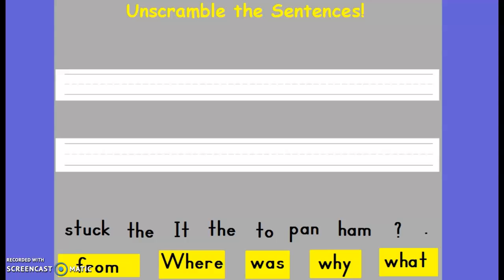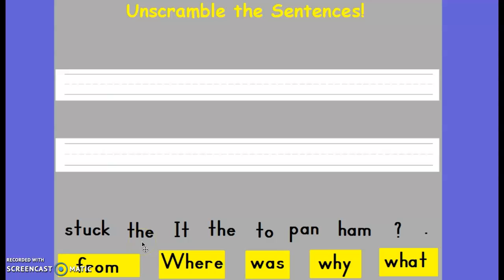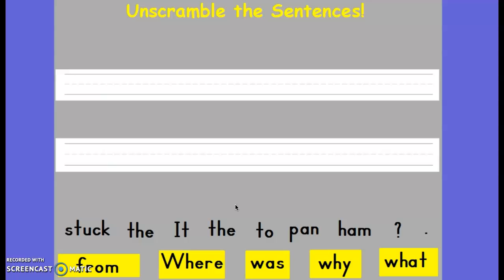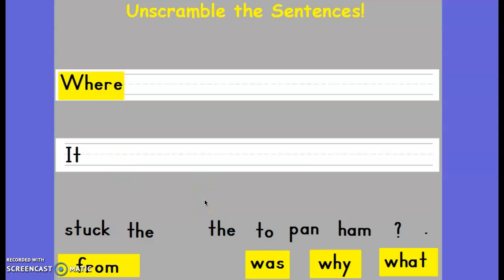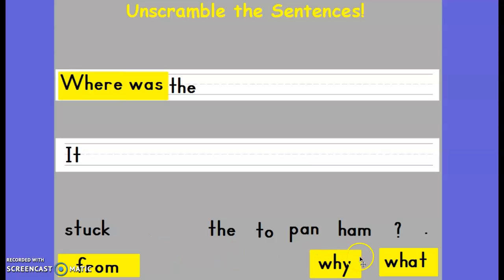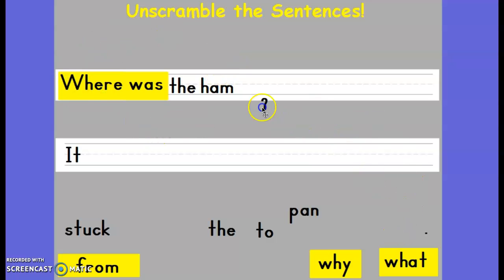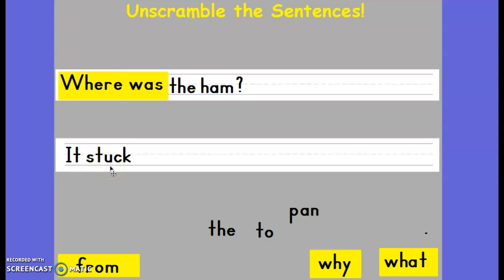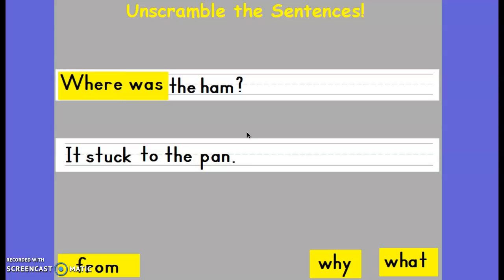U1 L17 Unscramble Decodable Sentences